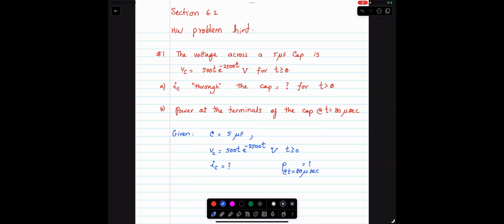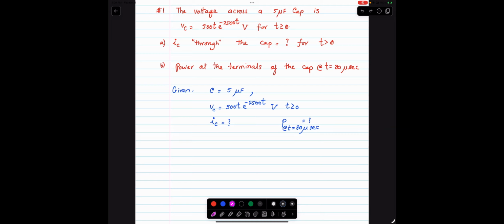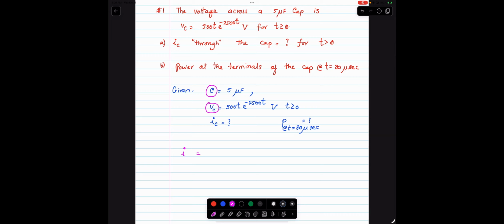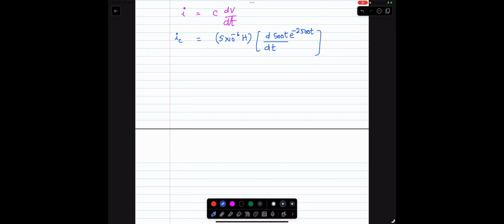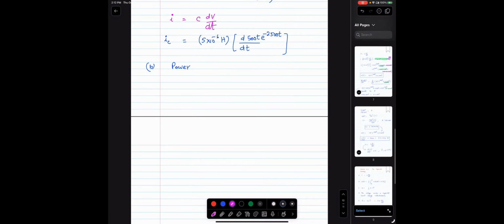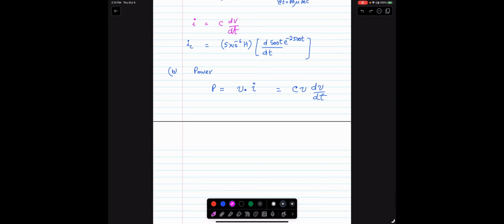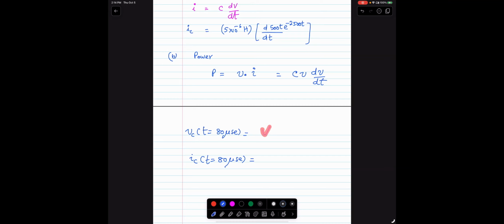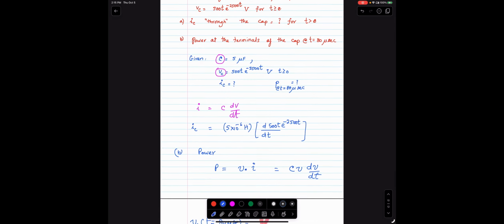Chapter6 section2 example1